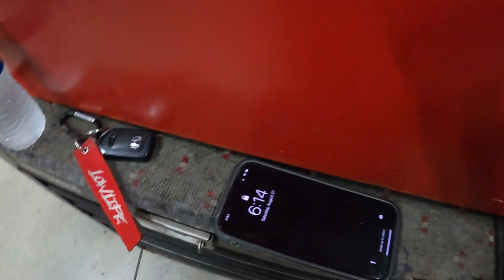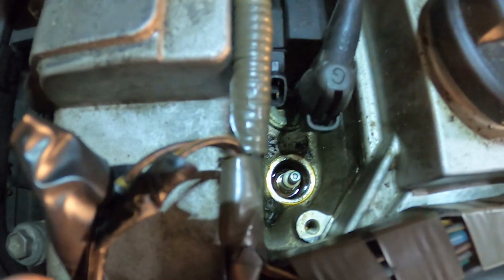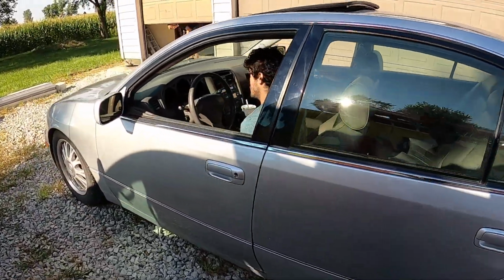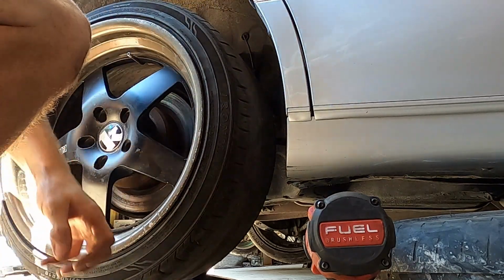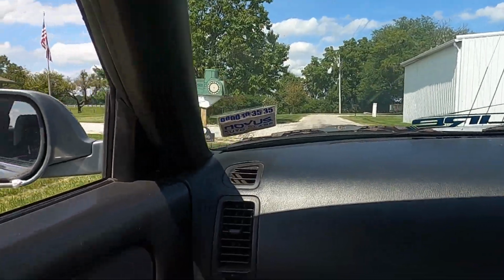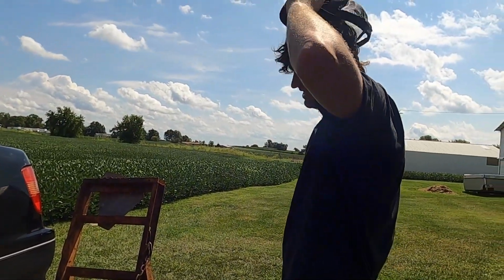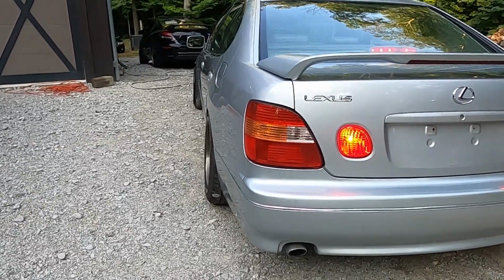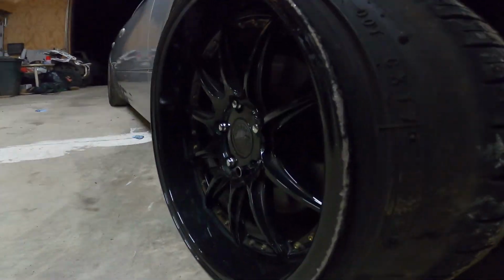we fix the gs300 for Žero dollärs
As we work on this Gs300 we found a simple issue causing it to shut off. The wiring/plug for the coilpacks was unplugged. As of now, it is running and driving great, so we dumped it and threw some hotboi wheels on it! We also scope out another Gs300 we end up buying too, two Gs300 is twice the fun!